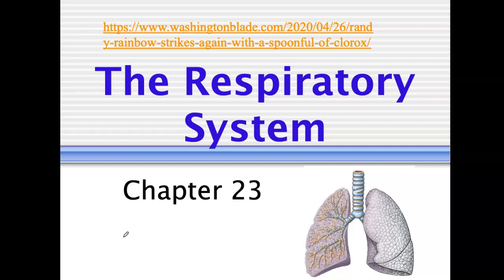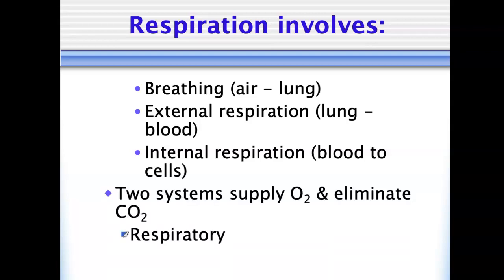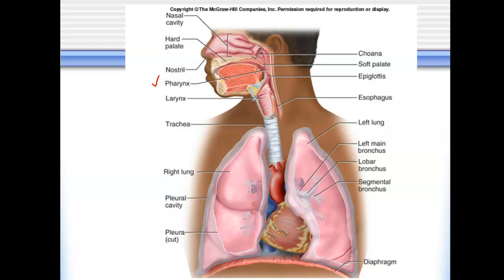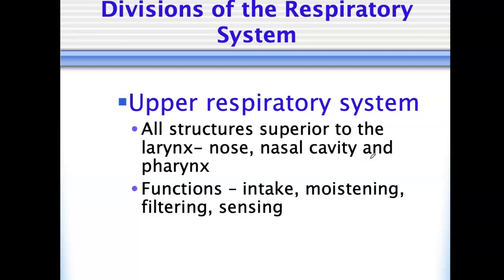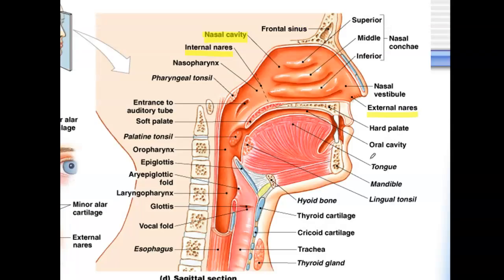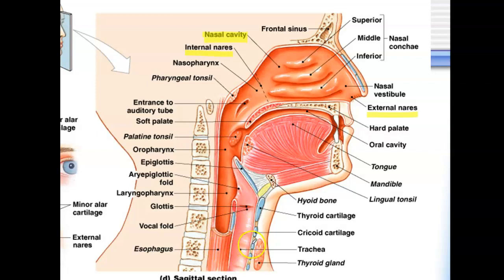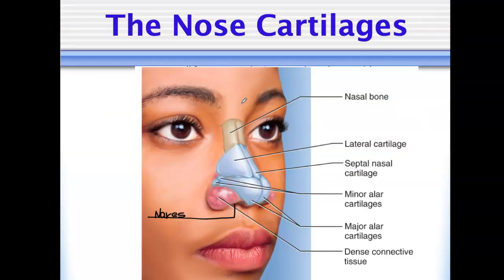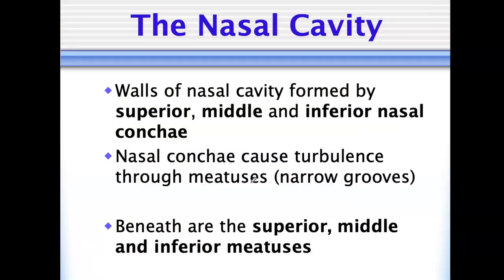Bio4_Mod 14_Ch23 Respiratory part 1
Upper and lower respiratory defined